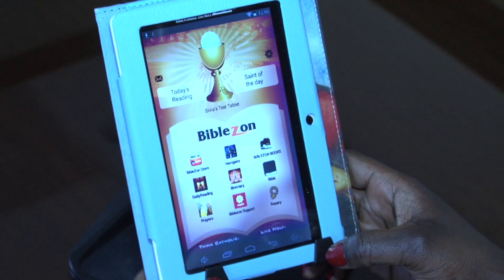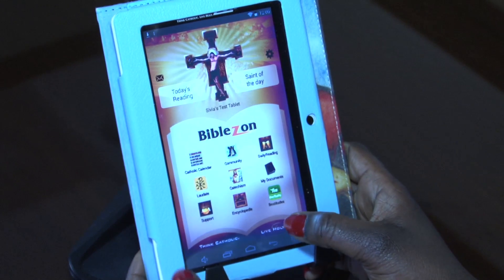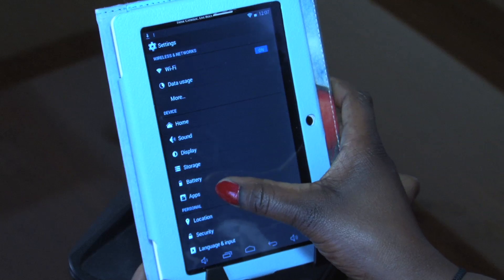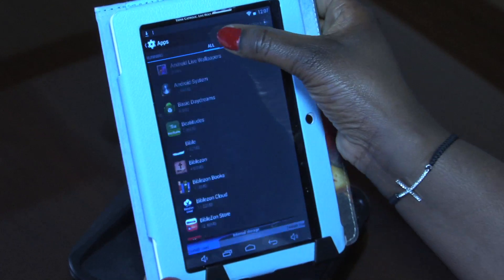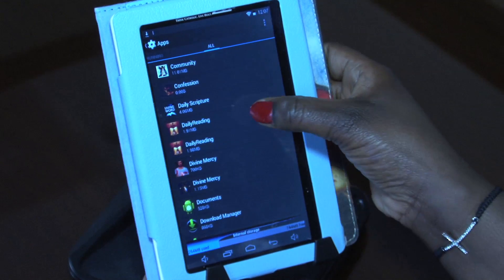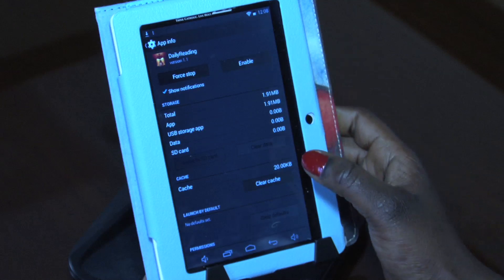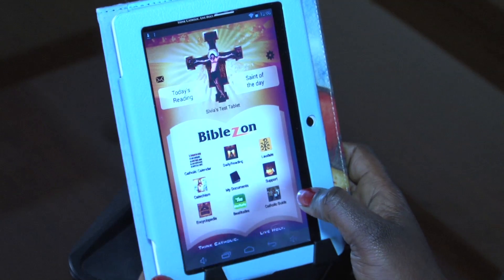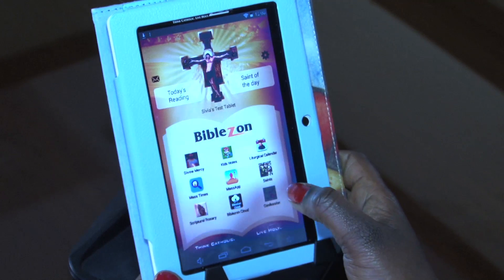How To Get Rid of Duplicate Apps